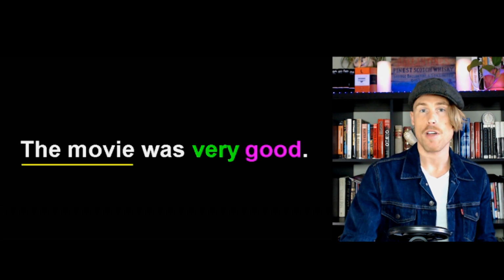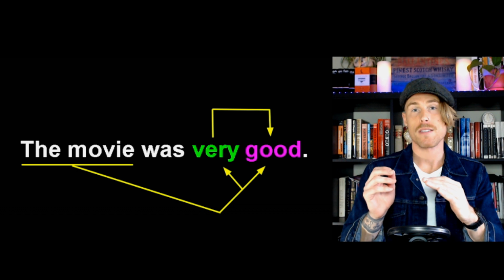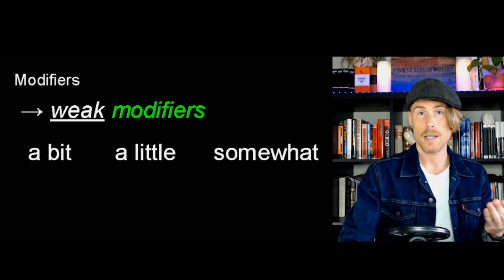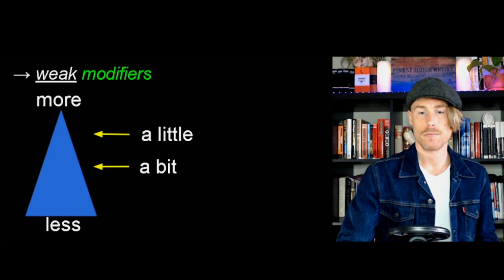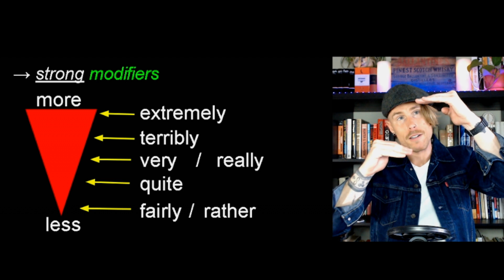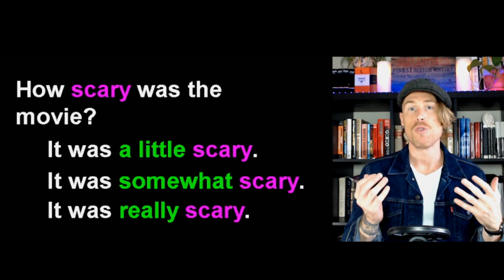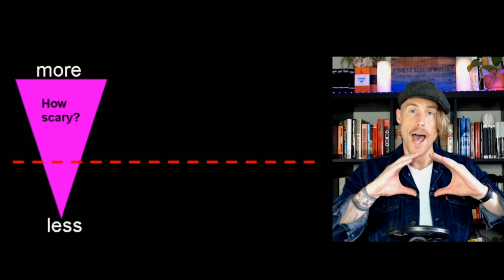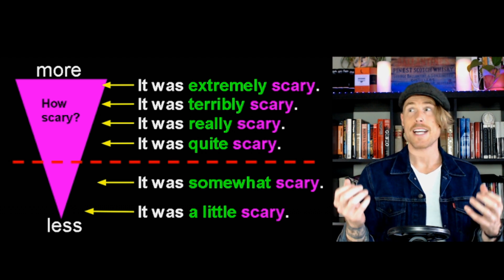MODIFIERS - Intermediate (Part 1)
Learn how to use Modifiers to make adjectives and adverbs stronger or weaker.

0:00-1:09 - Introduction
1:09-4:35 - Where to place modifiers in a sentence
4:35-7:26 - weaker and stronger modifiers
7:26-11:54 - examples with the adjective "scary"